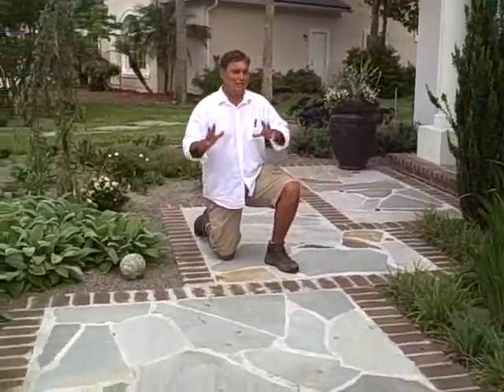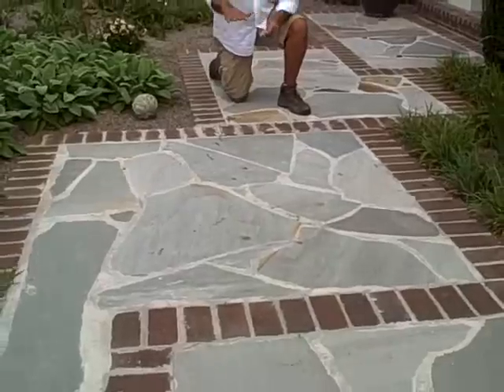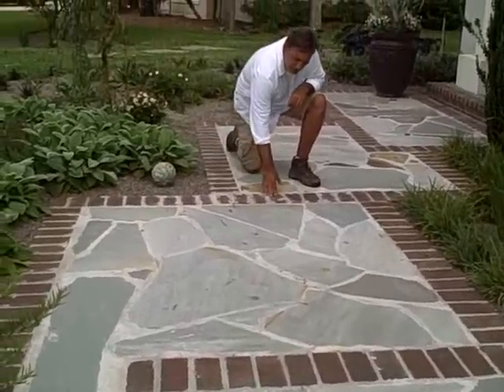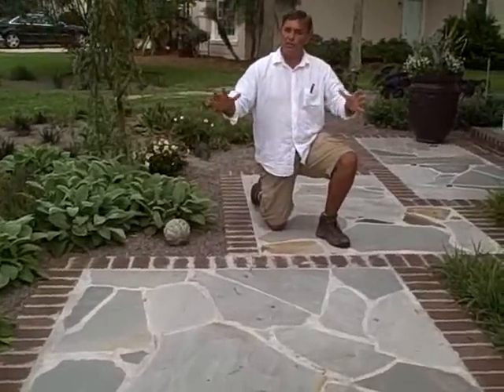Gravel Garden w Stone Walk by Larry's Garden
Gravel Garden w/ Stone Walk and brick accents.  Plants need little to no water and include rosemary, lambs ear, salvia, echivera, The Blues(ornamental grass) and Atlantic Cedar Serpentine.  Custom Design and Installation by Larry's Garden